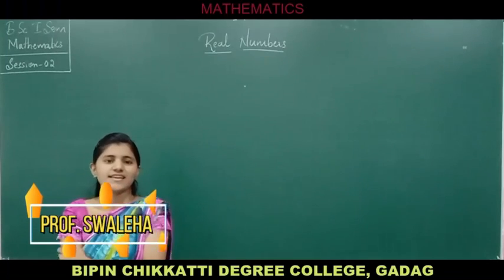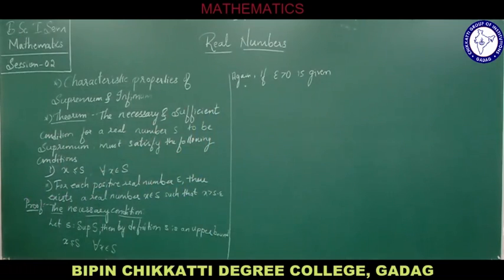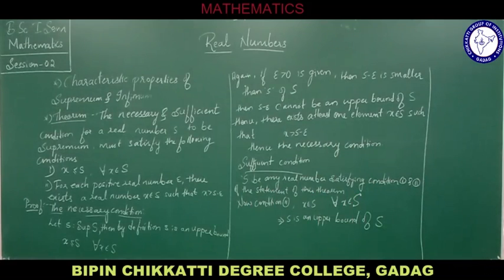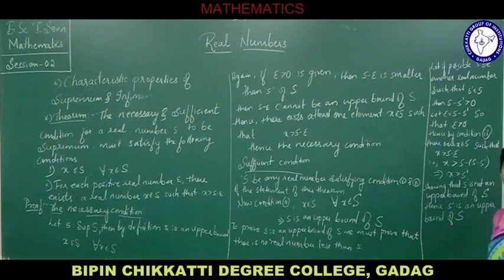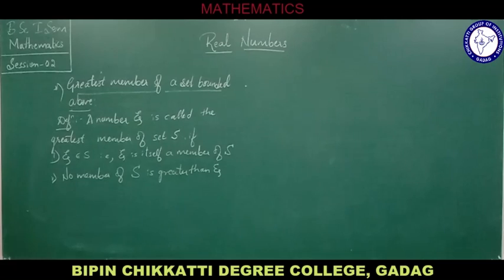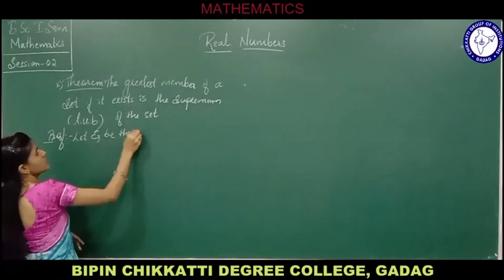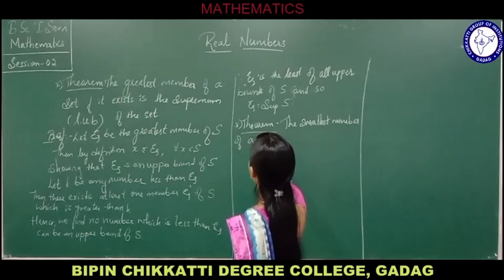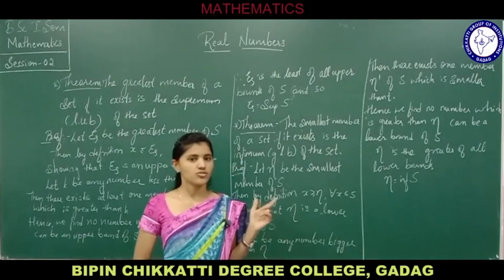B.Sc. I Sem | Mathematics | Real Numbers | Session 2